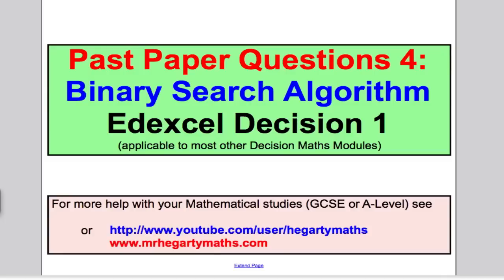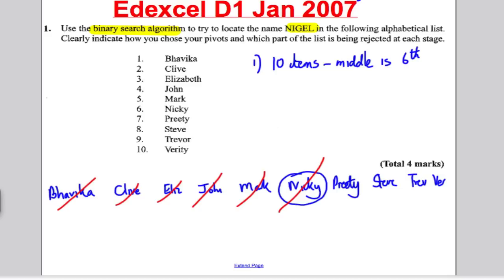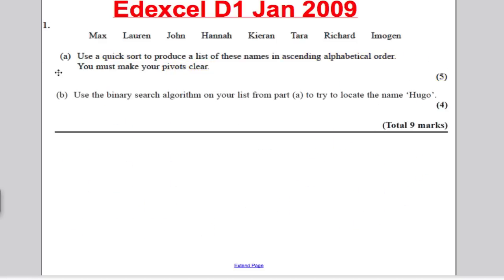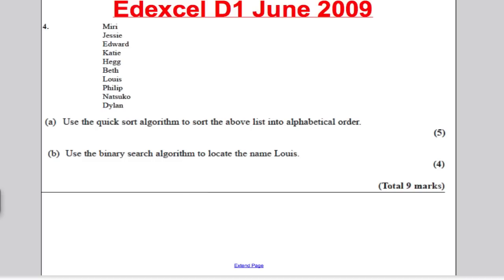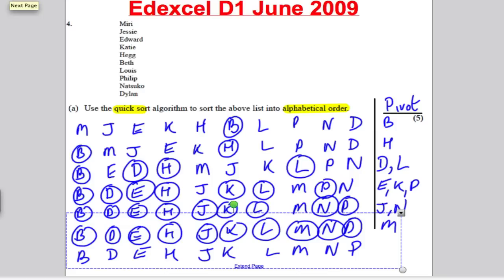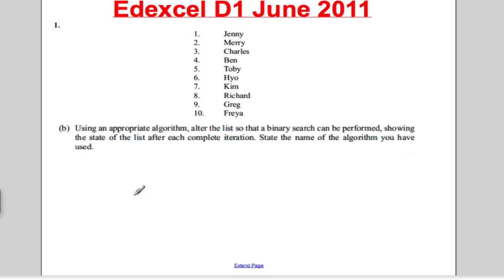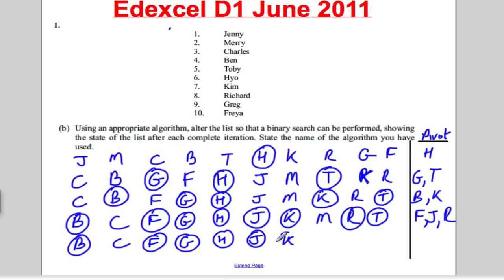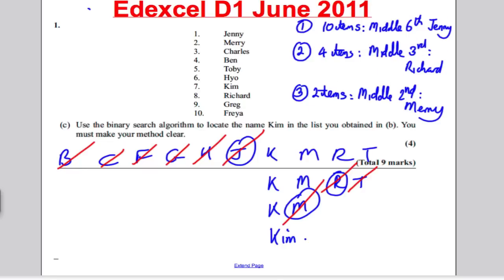Binary Search Algorithm (Exam Qs 4) D1 EDEXCEL A-Level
This video is on the past paper exam questions that have come up between Jan 2007 and Jan 2012 on the Binary Search Algorithm for Decision 1 Maths A-Level.  You should have already watched the video titled Binary Search Algorithm (Tutorial 4) Decision 1 EDEXCEL A-Level to learn this topic and now you are practicing your knowledge on exam questions.  Pause the video, attempt the question and them mark against my worked solutions.